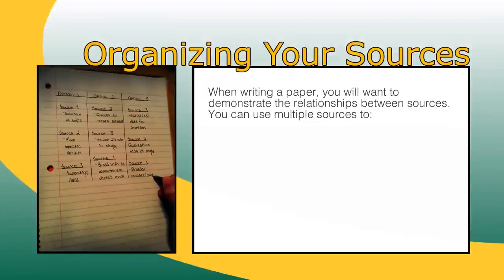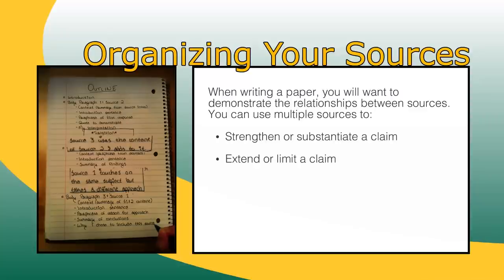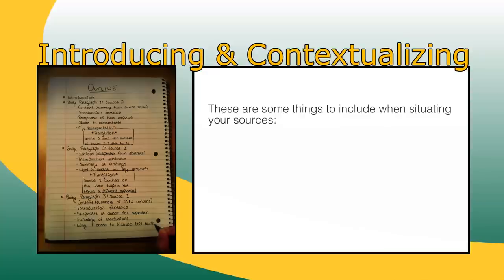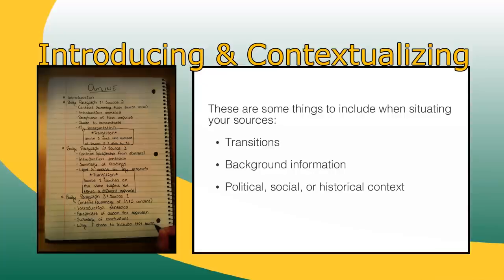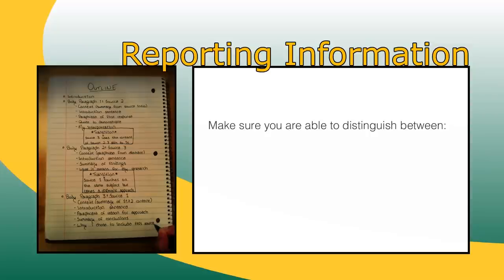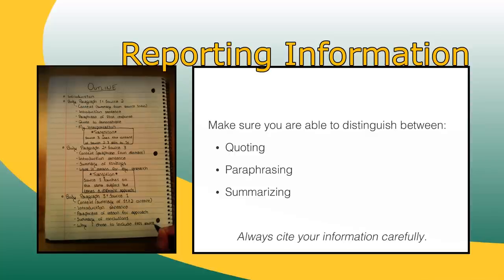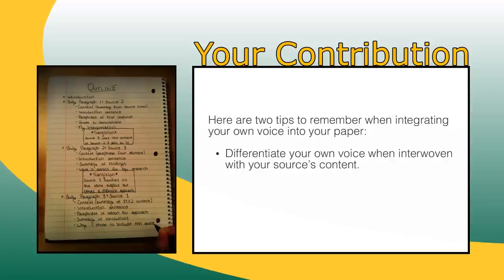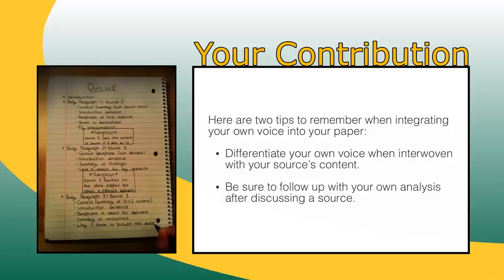Handling Sources: Writing with Multiple Sources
In this tutorial, Honors College student Miranda Carver discusses how to begin writing a paper that incorporates several different evidence sources.

The Honors College provides academically talented students in all majors with an enriched academic and social environment that enhances their college experience. Through participation in unique, innovative, and challenging programs, students develop their full potential to lead and be active members of their local, national, and global communities.

This tutorial was created with a grant from George Mason University's Office of Student Creativity and Research as part of the Honors College Research, Technology, and Online Community Project. It may be reused, remixed, and re-purposed under the terms of the Creative Commons 4.0 International license.